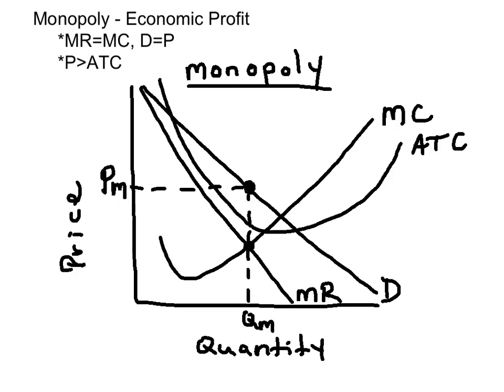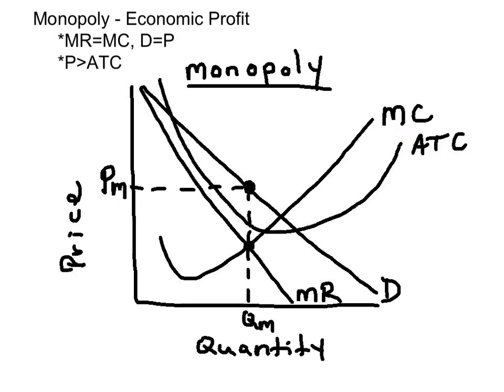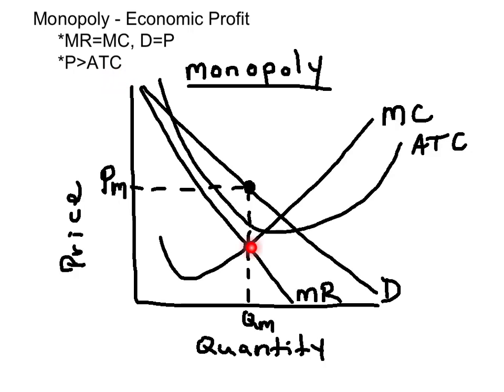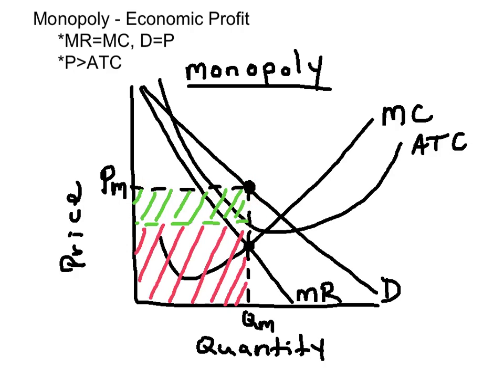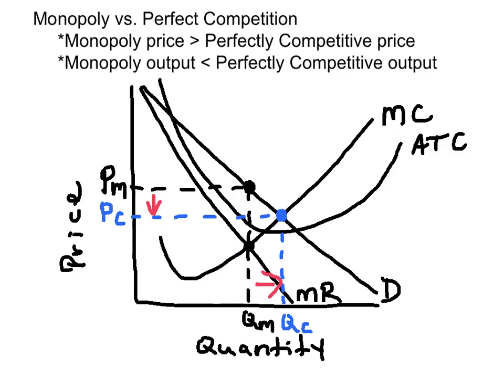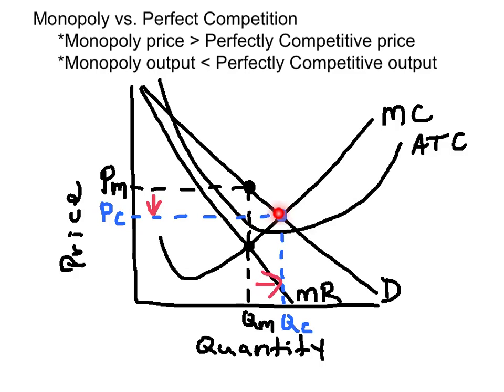Monopoly - Economic Profit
How to graph a monopoly earning an economic profit. You will also learn the differences between price and output of a monopolist compared to a perfectly competitive firm.